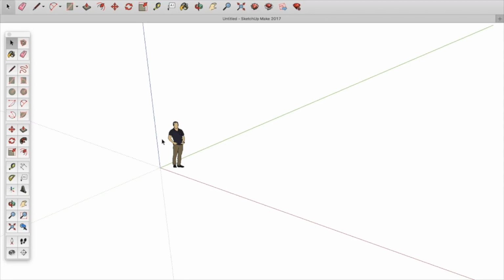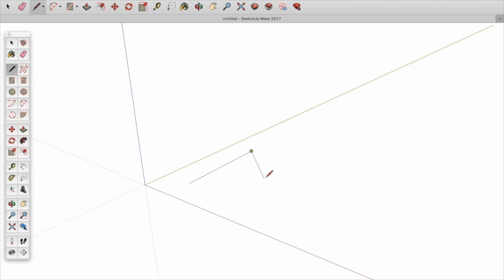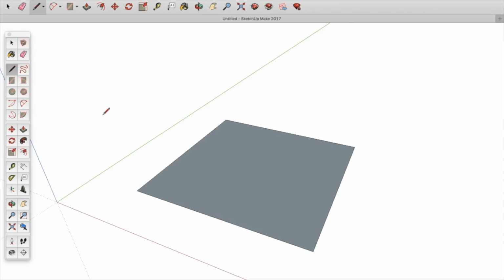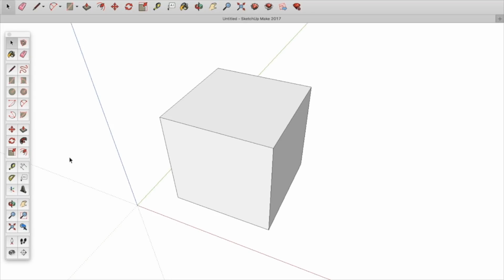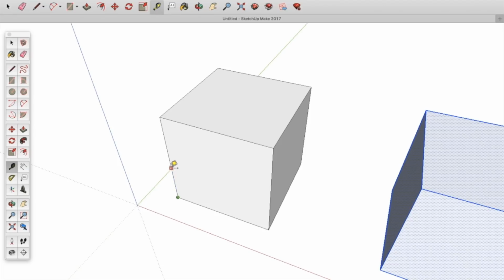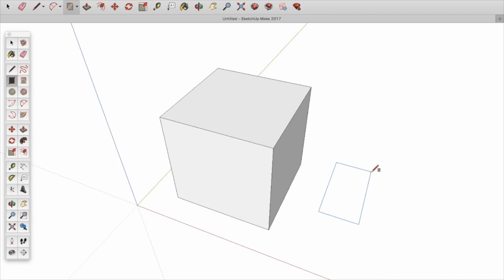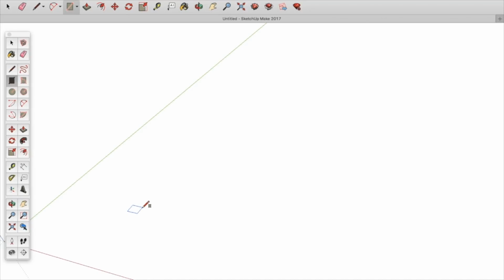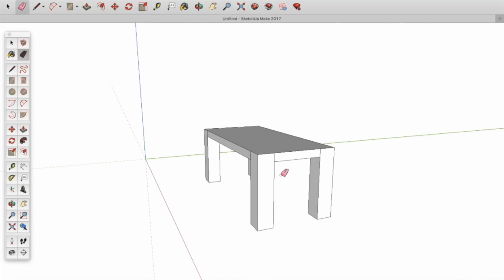A leason with Freddie Church on Sketchup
Woodworking UK